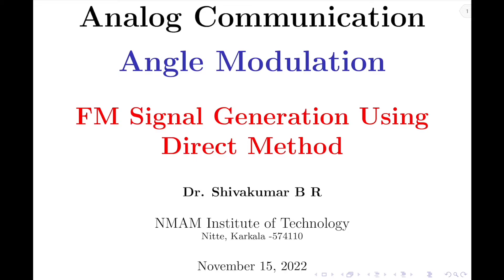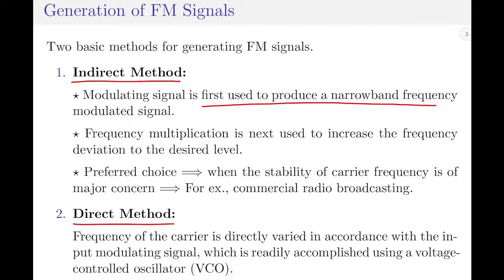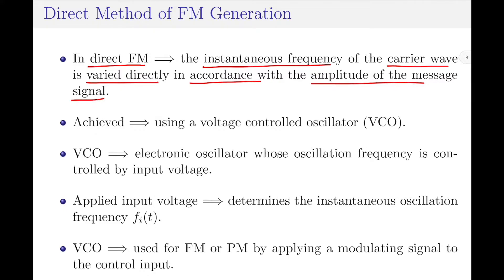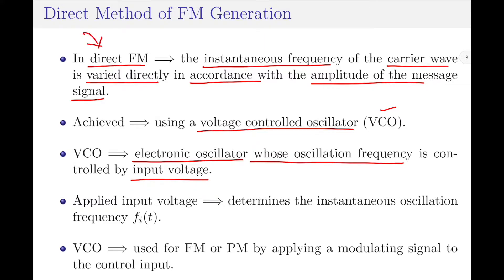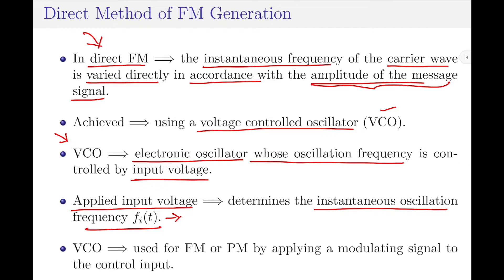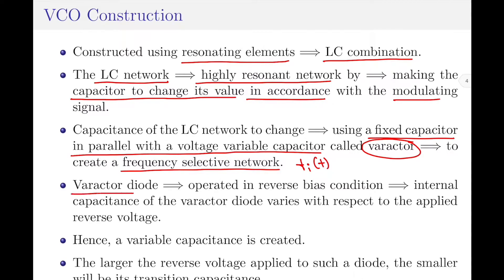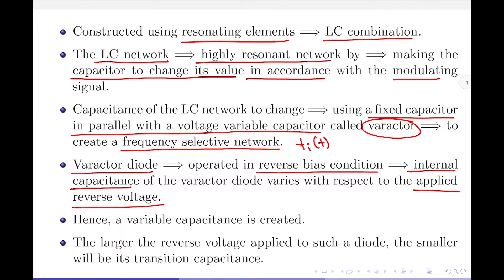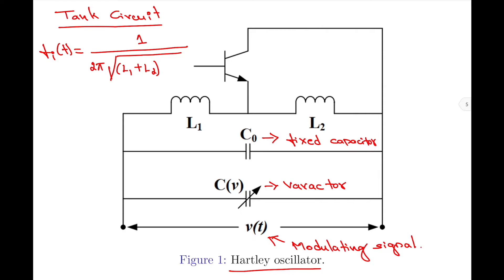Direct Method of FM Signal Generation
In this video, I discuss the direct method of frequency modulated signal generation using direct method.